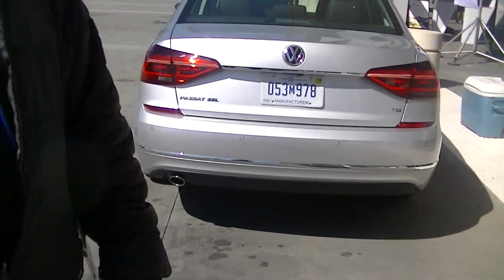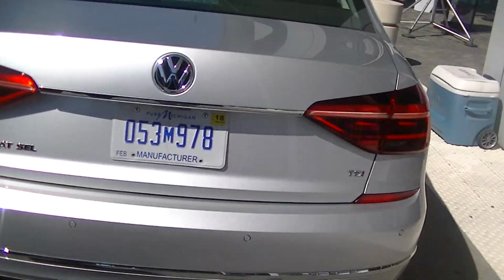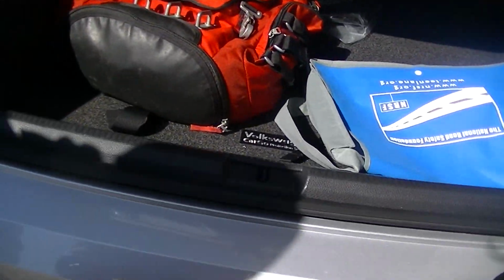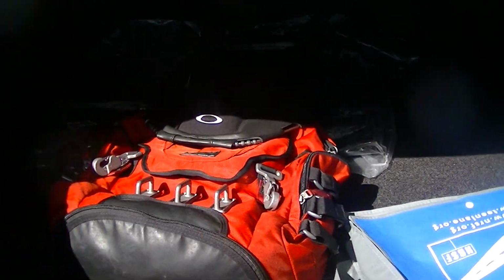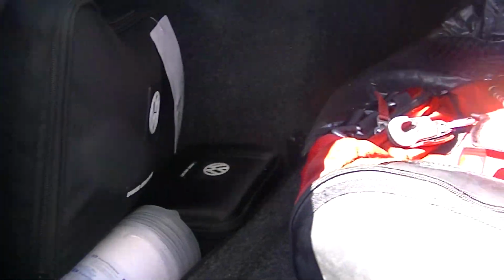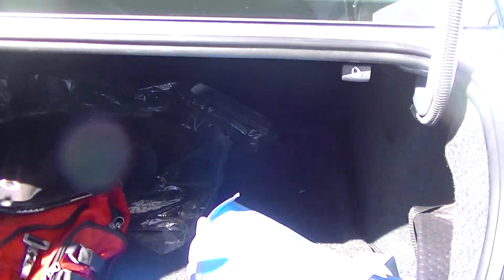36th Annual 2018 Atlanta International Auto Show 00015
36th Annual 2018 Atlanta International Auto Show was held at the Georgia World Congress Center in downtown Atlanta, Georgia this year Wednesday, March 21 thru Sunday, March 25, 2018.

This show happens every year around the same calendar time at the same location in Atlanta, Georgia at the Georgia World Congress Center.

This years (2018) hours are:
Wednesday & Thursday, March 21& 22 12 noon-9 pm
Friday, March 23 12 noon -10 pm
Saturday, March 24 10 am -10 pm
Sunday, March 25 10 am – 8 pm
They stop selling tickets one hour before closing.

It was located on the infamous Northside Drive next to the world famous and newly constructed Mercedes Benz Stadium.

This show was so huge that it occupied the entire "C" Building.  C1, C2 and C3.

This year they had several discounts available for several occupations and as well as different themes for each day that resulted in admission discounts.

The regular cost for entrance for this year is:
Adults $12.00, Children 6-12 $6.00 and Children 5 and under free.

Keep in mind that they are still having road construction on the surface street; adding mediums and connecting roads.

On Jones Avenue and Gray Street you can open up on the cars and see how fast they take off, slow down and stop.  Since some to the roads are still rocky you can see how well the suspension and tracking system works.

If you are in the market for a new car I highly recommend a visit to the  36th Annual 2018 Atlanta International Auto Show.  Especially to test drive a variety of cars on the tour.

Vehicles like:

Chevrolet provided: 2018 Chevrolet Bolt EV, 2018 Chevrolet Camaro, 2018 Chevrolet Colorado, 2018 Chevrolet Cruze, 2018 Chevrolet Equinox, 2018 Chevrolet Malibu, 2018 Chevrolet Silverado and 2018 Chevrolet Traverse.

I test drove the 2018 Chrysler 300 Sport, it was very impressive and was supped up! This one would give the 2018 Dodge Charger with the skat pak a run for its money…I’d like to see these two on the Atlanta Motor Speedway, Show and Shine drag race.

Ford decided to bring the 2018 Ford Ecosport, 2018 Ford Explorer, 2018 Ford Expedition, 2018 Ford Escape, 2018 Ford Focus, 2018 Ford Fusion and 2018 Ford F-150.

Kia decided to be very selective about which vehicles were coming on the tour. So you would have to go to see which ones they decided were special enough to make an appearance.  I, Valerie test drove the 2018 Kia Sorento.

Mazda, well here is their list of special appearance; 2018 Mazda3, 2018 Mazda6, 2018 Mazda Miata MX-5, 2018 Mazda CX-3, 2018 Mazda CX-5 and 2018 Mazda Cx-9.

Don’t Forget about the Imports…..The Atlanta MINI Dealers showed up and showed out with their selection that consisted of:  2018 JCW (John Cooper Works) Countryman, 2018 PHEV Countryman, 2018 Mini 2 door Hardtop S, and 2018 Mini Clubman S Convertible.

Toyota featured their 2018 Toyota Camry, 2018 Toyota C-HR, 2018 Toyota Highlander, 2018 Toyota Prius and 2018 Toyota Rav4.

And last but not least the crème de la crème Volkswagen with 2018 Vokswagen Atlas, 2018 Volkswagen Golf GTI, 2018 Vokswagen Jetta GLI, 2018 Volkswagen Passat and 2018 Vokswagen Tiguan.

I test drove the 2018 Volkswagen Tiguan, you will see the end part of the video.  I was very impressed with this full size Cross over SUV.  If you like the Chevy Suburban I know you will like this one.

Also you will need a valid drivers license, submit to a breathalyzer and obey all Georgia Motor Vehicle Laws as well as the manufacturers.
                                 ALL THIS DRIVING IS FREE !!!

Hey don’t worry if you do not posses a valid drivers license you can ride along as a passenger.

There were vendors there also that had ties to cars, vehicles and autos like The National Road Safety Foundation, T-Mobile, with new technology, PNC Bank, Loans and accounts, NACE Automechanika Atlanta, The Atlanta Journal Constitution, Local Channel News 2, 5, 11 and 46, etc. just to mention a few.